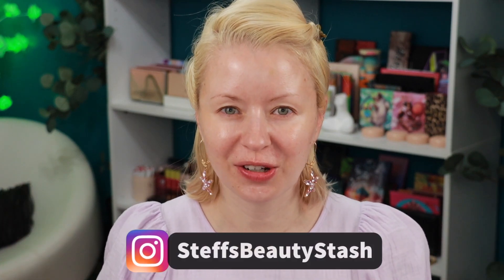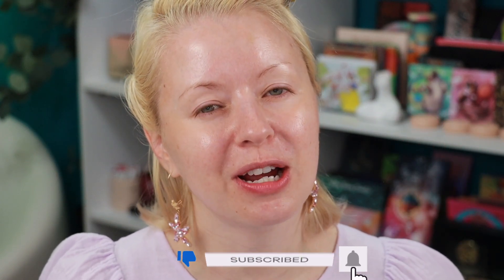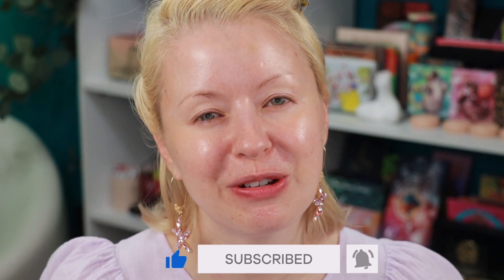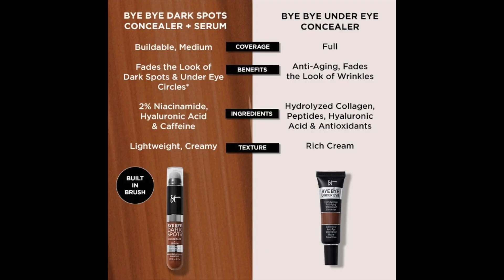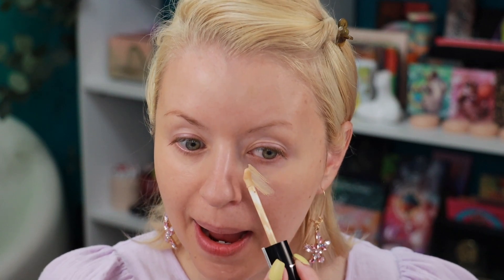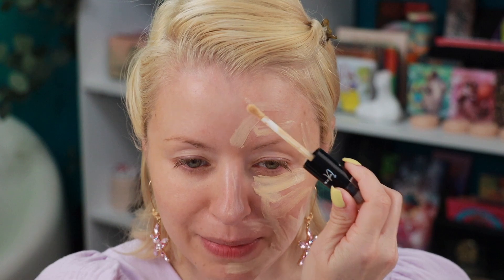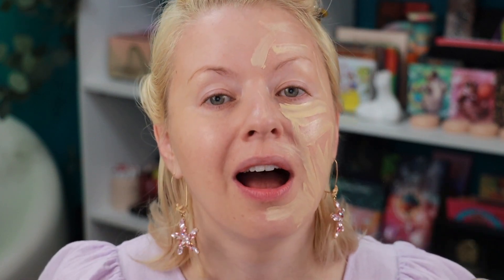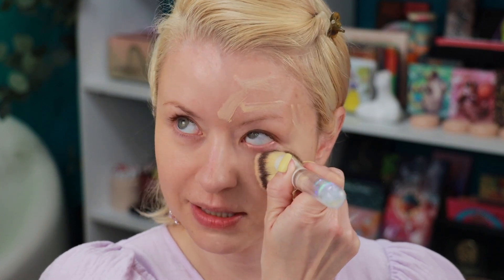NEW IT Cosmetics Bye Bye Dark Spots Concealer vs Bye Bye Under Eye Concealer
😘 Let's do a little concealercombat today!! The NEW IT Cosmetics Bye Bye Dark Spots Concealer vs the fan fave Bye Bye Under Eye Concealer!

The following products were used/mentioned in this video:
T Bye Bye Dark Spots Concealer shade Fair Warm 12